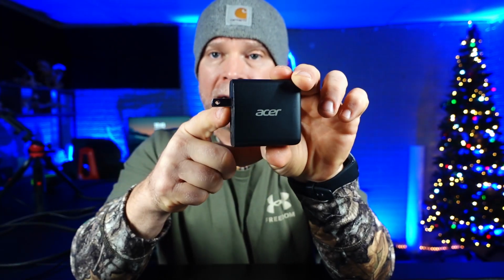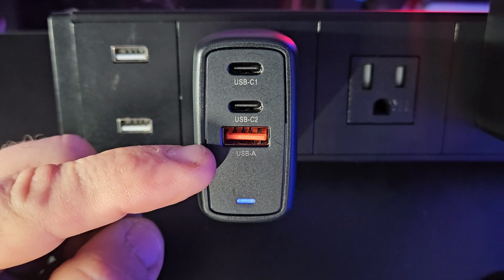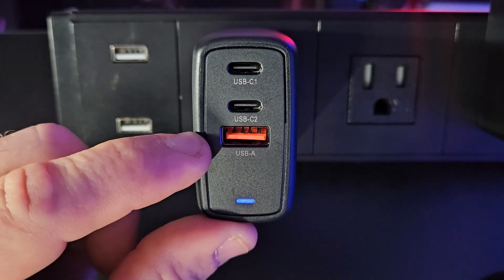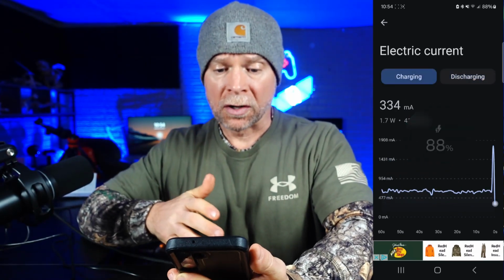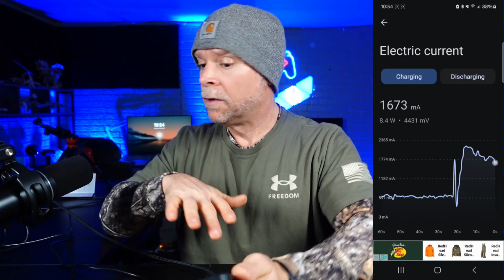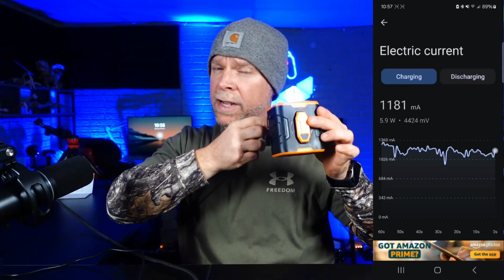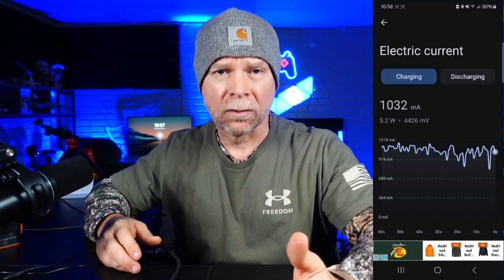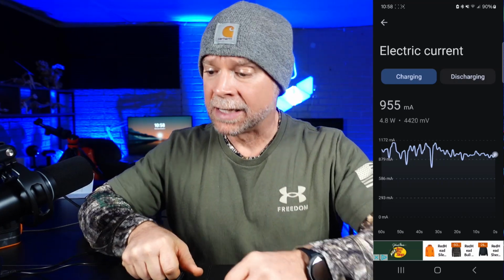Acer 67w Wall Adapter | 3-Port GaN Fast Charger Block